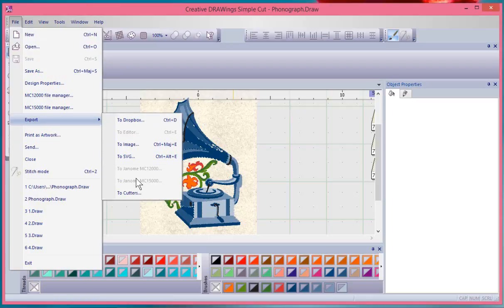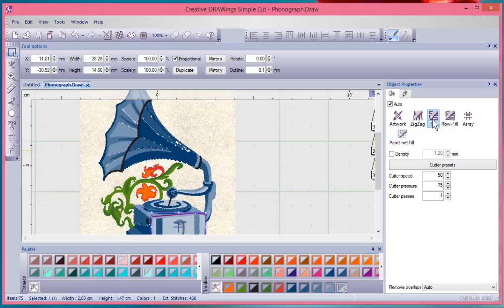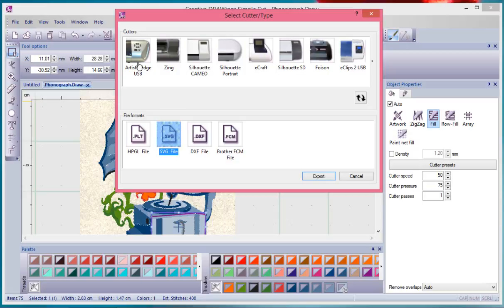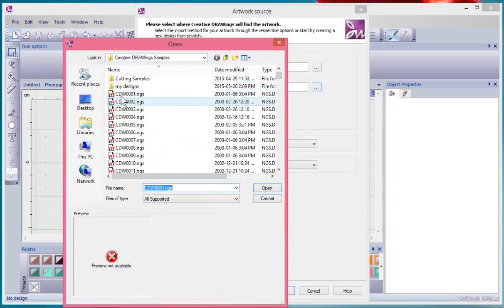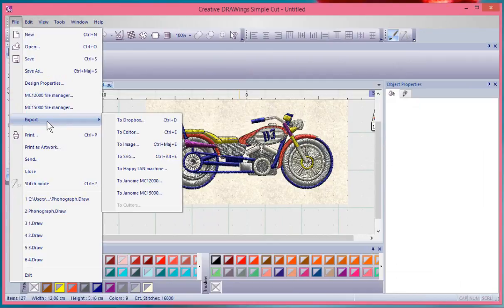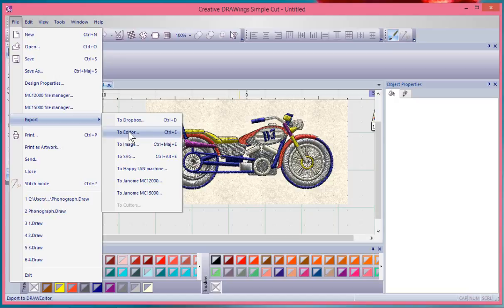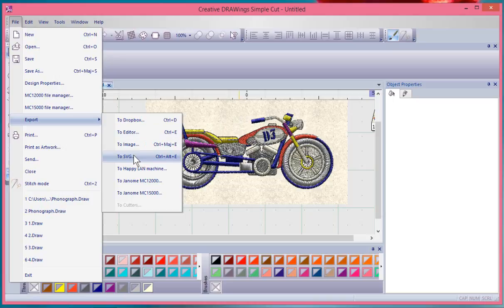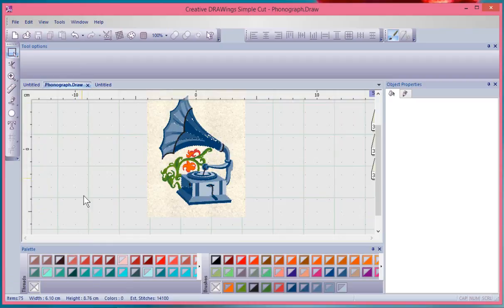How to Export design in Artistic Software Version 7.1